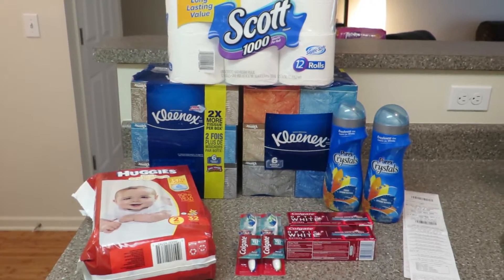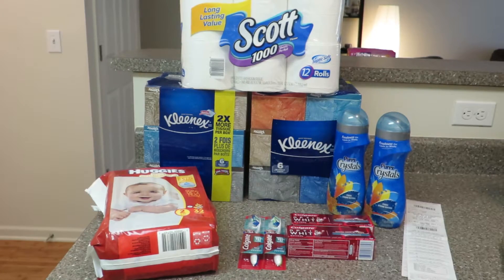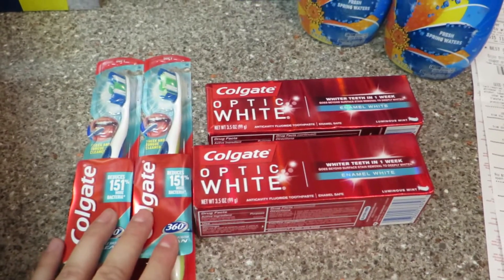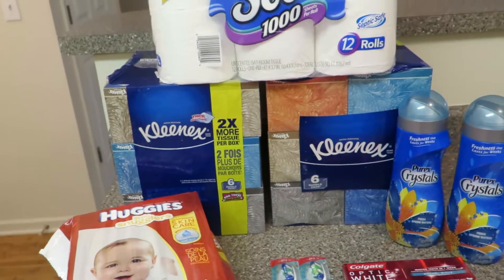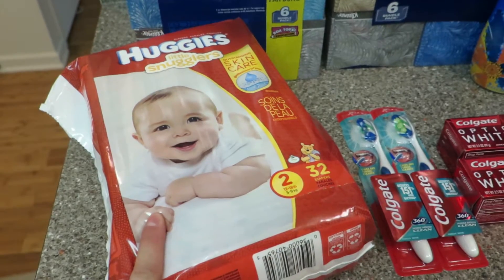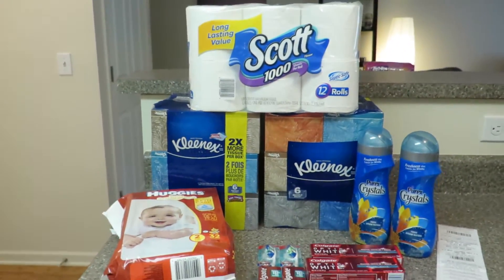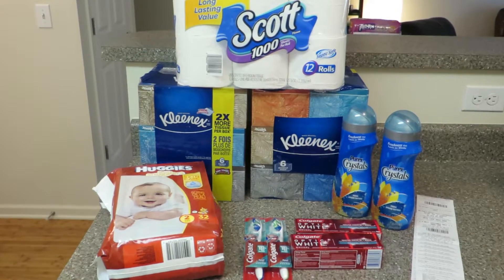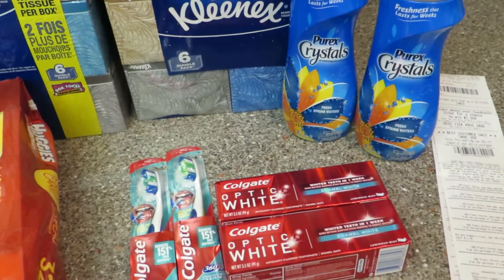RA Haul (May 15 to 21, 2016)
I paid $8 for all of these goodies after APP rebates, points and coupons :) I love couponing at Rite Aid!